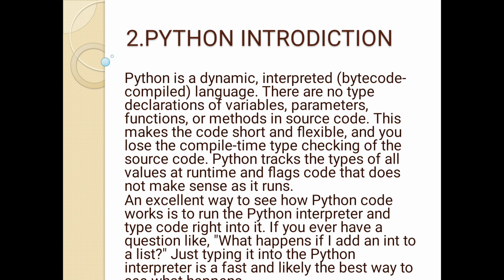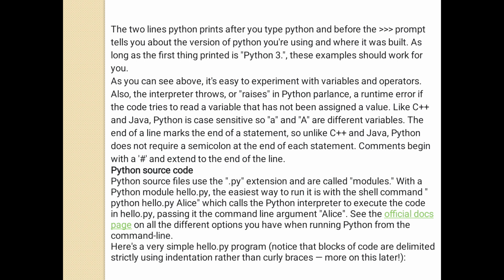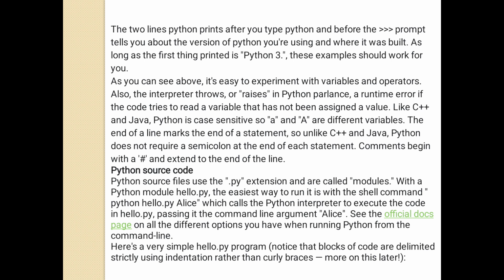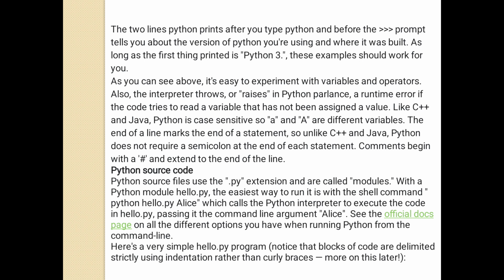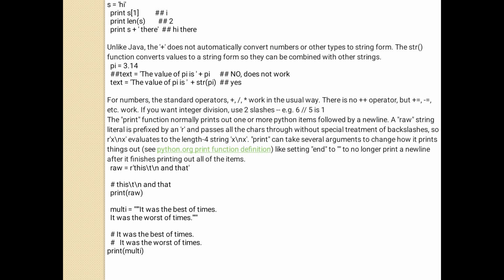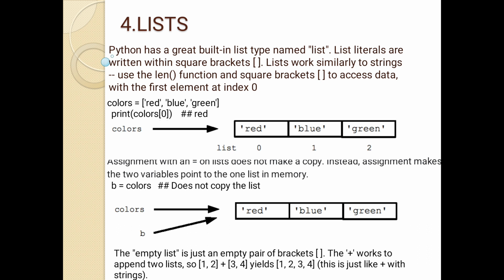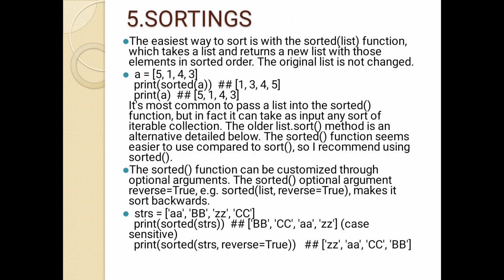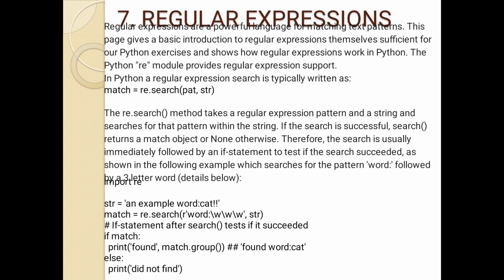2 January 2023